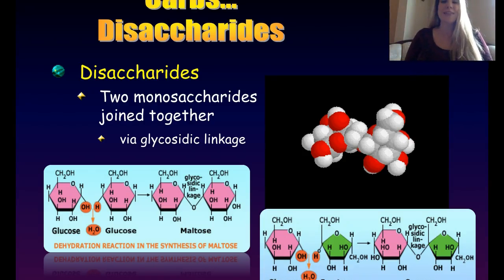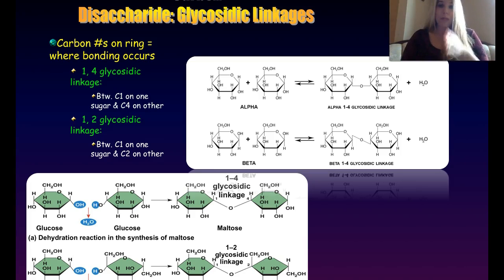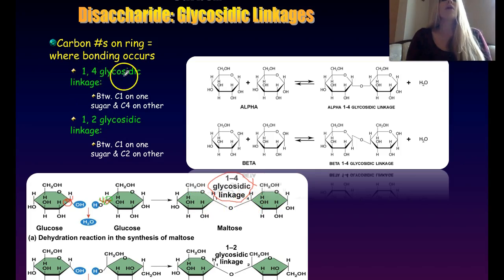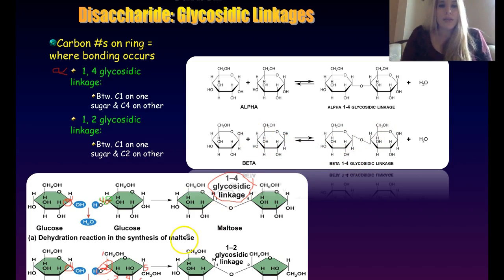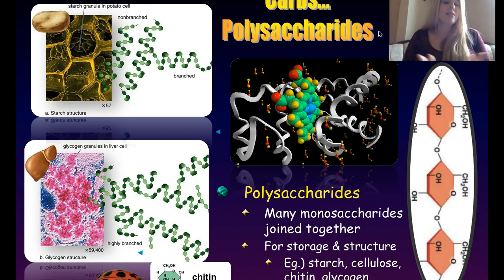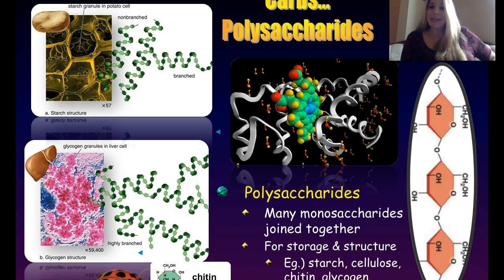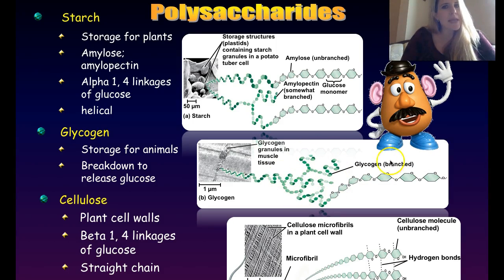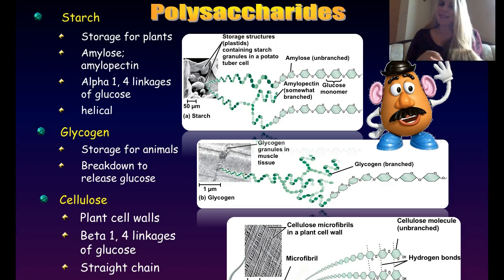Compounds of Life! (Part 3/6: Carbohydrates - Disacchaides & Polysaccharides)